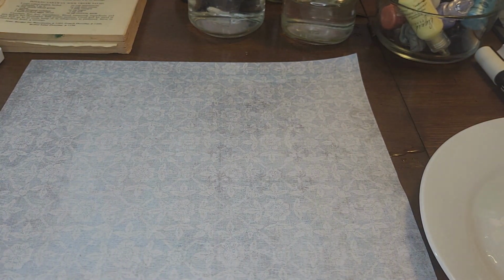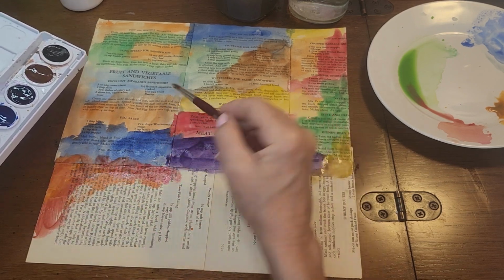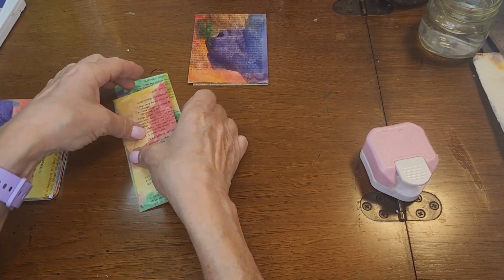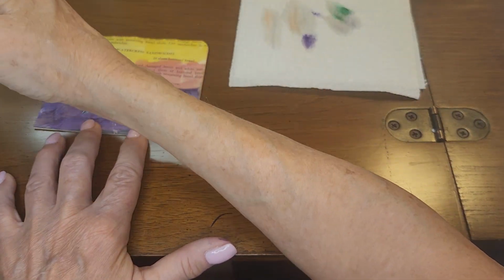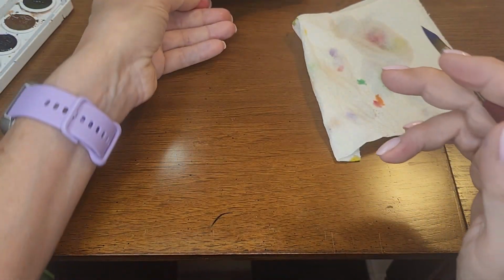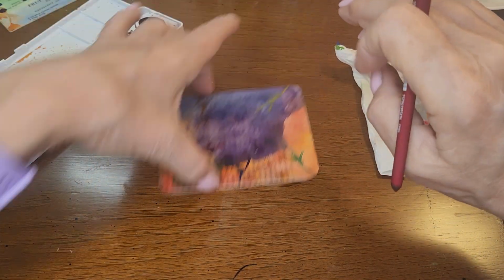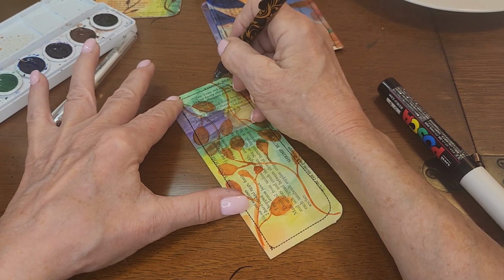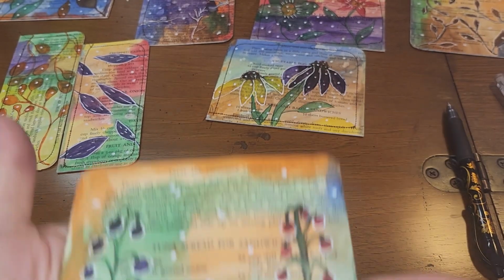Turn those unwanted scrapbook paper into a Master board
When I first started this journey of making hand made books I bought scrapbook paper that I don't really want anymore, so I decided to use some book pages and watercolor paints and make a Master board.  So lets have some fun and play and see how this comes out.

Etsy shop

You can find my ETSY Shop @
 Lindas Crafting Depot :)

Etsy store @
Please send me a comment so we can get to know each other. I enjoy hearing from you:)